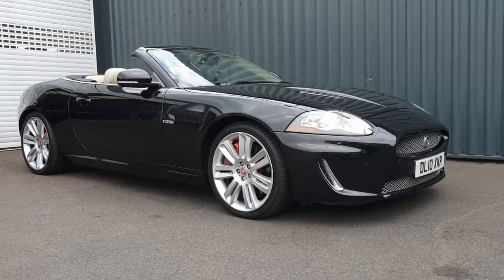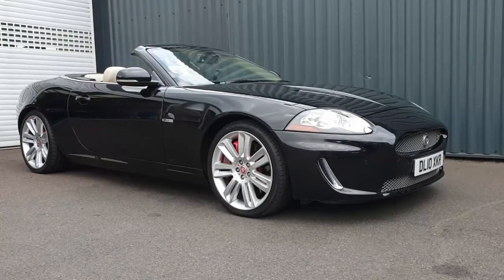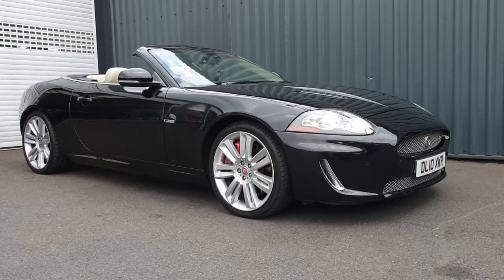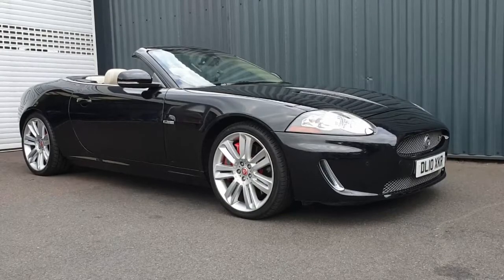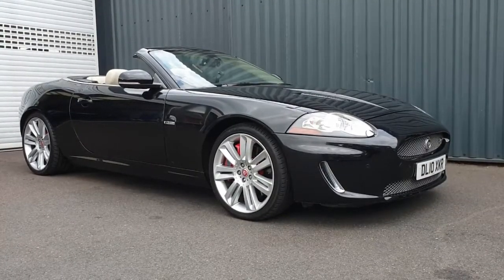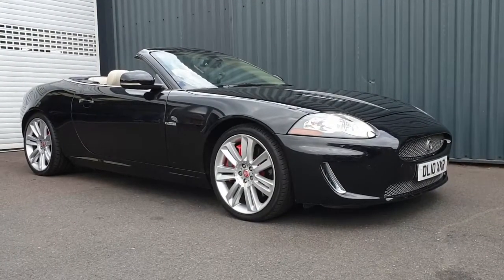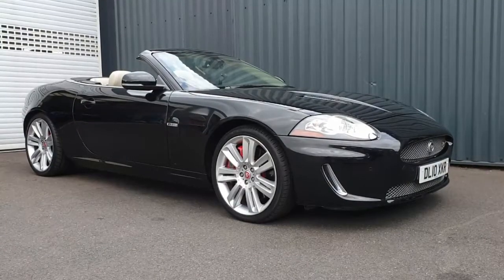AA Silencers caroftheweek Jaguar XKR Aug 2020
It's a stunning Jaguar XKR drophead for this weeks caroftheweek folks.
Drop the roof and cruise in the sunshine, or get out of town and let the V8 soundtrack lift your spirits 🙂